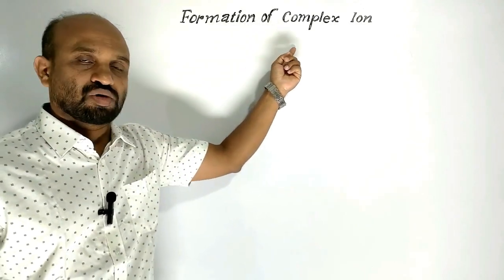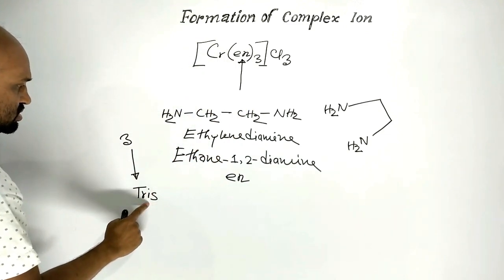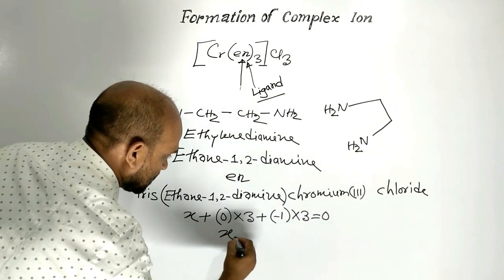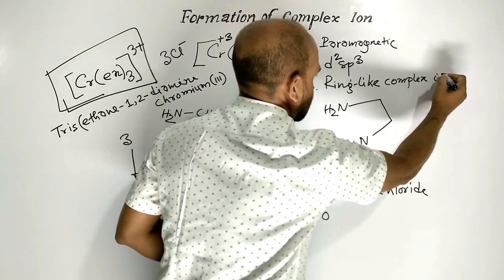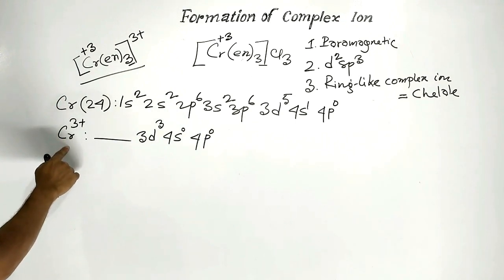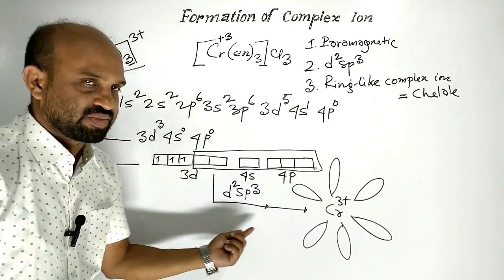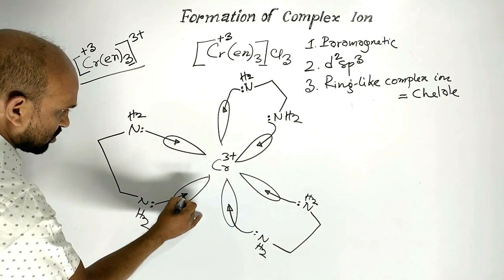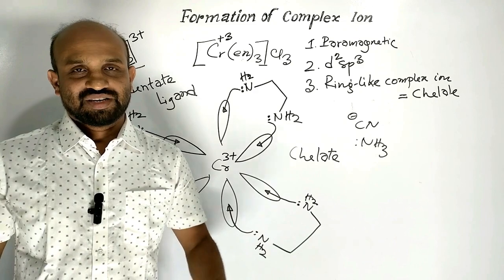Lesson 10: Complex Ion, [Cr(en)3]3+ | Topic: d-Block Elements | Periodic Properties of Elements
Topic: d-Block Elements | HSC Chemistry | 1st Paper | Periodic Properties of Elements: Formation of Complex Ion, [Cr(en)3]3+